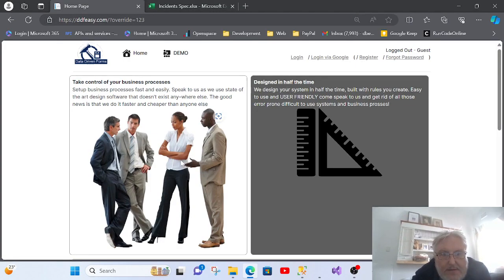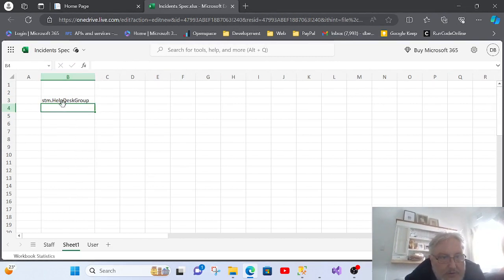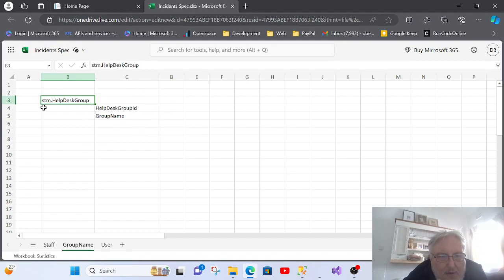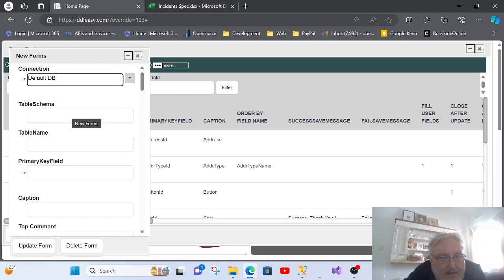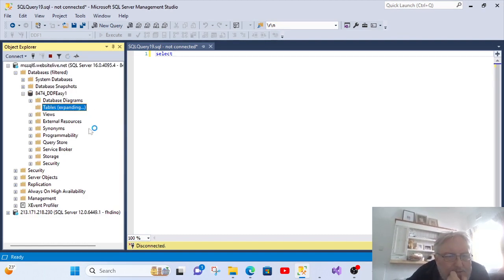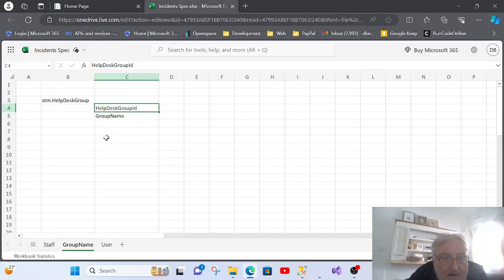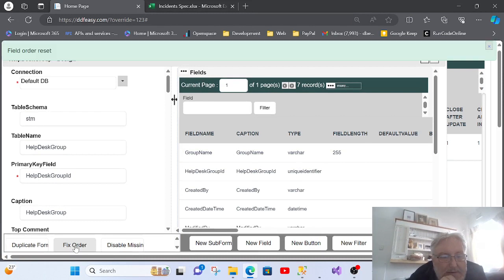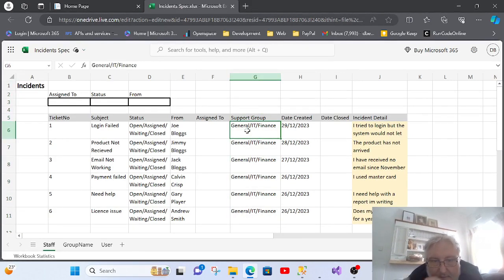Dictionary Tables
How to create dictionary forms and tables on DDF